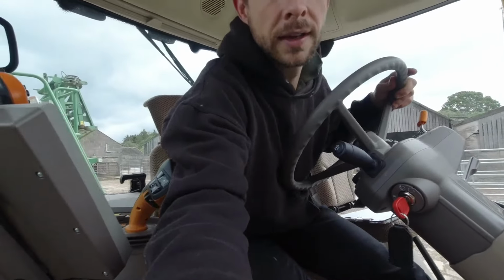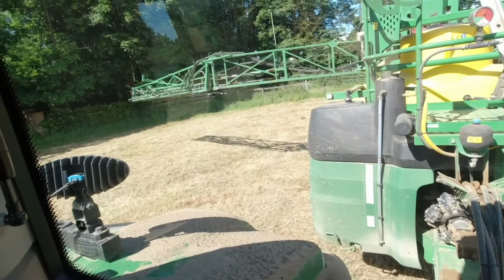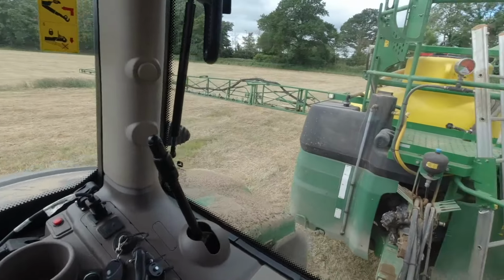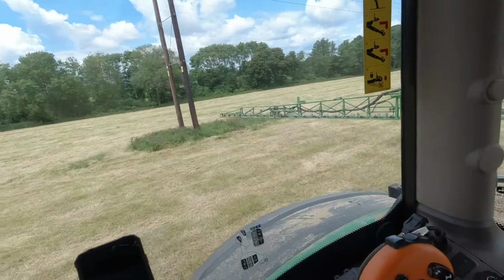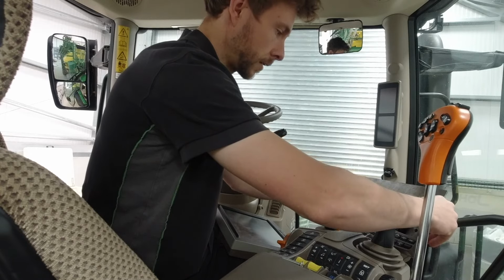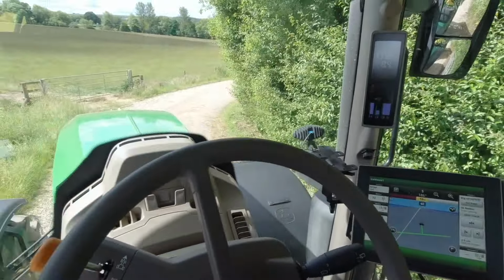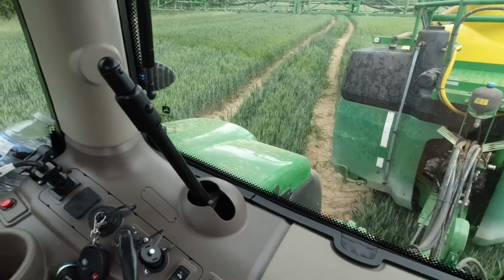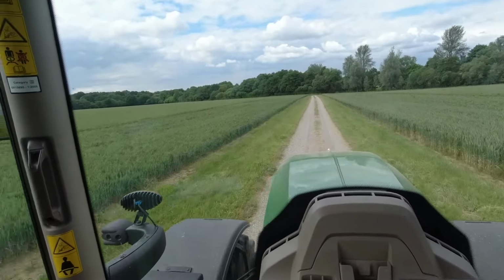Another Week On The Farm! 15/06/24 part 1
Kickerling Jockey Drill
John Deere 944i sprayer
JCB
John Deere 6R215
PROFORGE Handibox
Farming vlog
British farming
for more : )